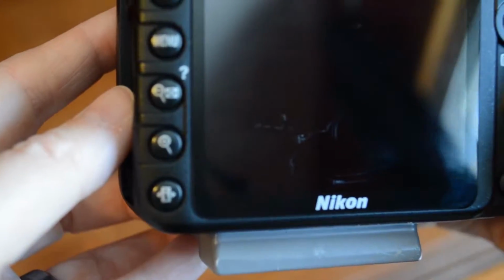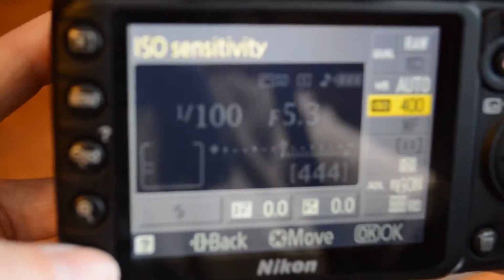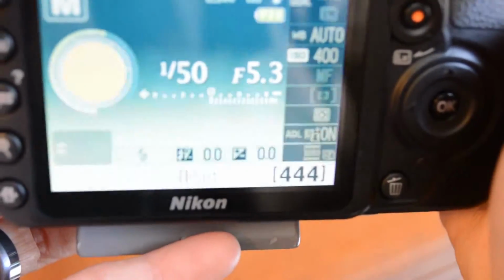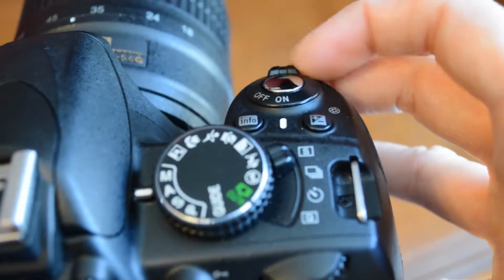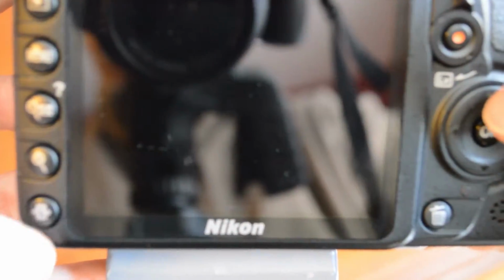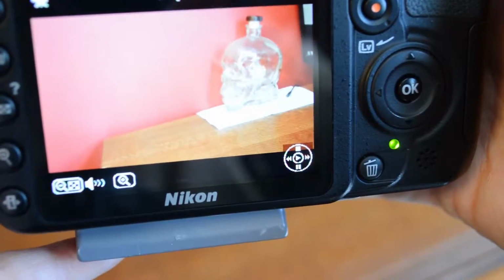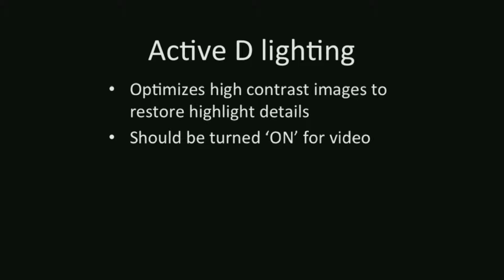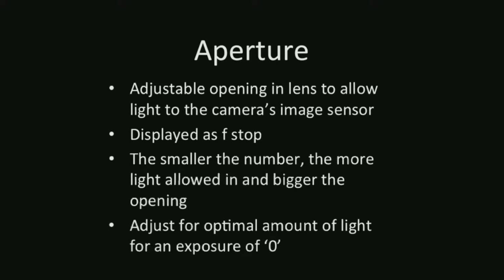DSLR camera video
Setup of a Nikon DSLR camera for video capture.